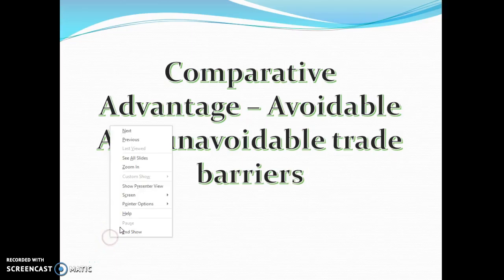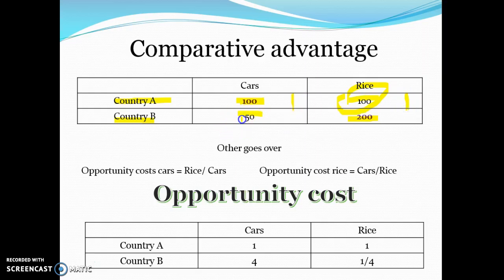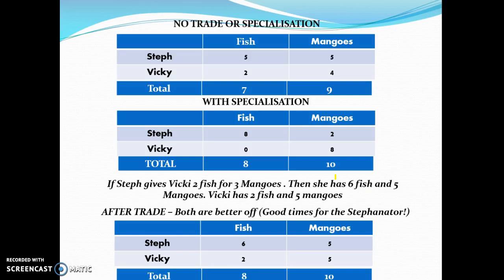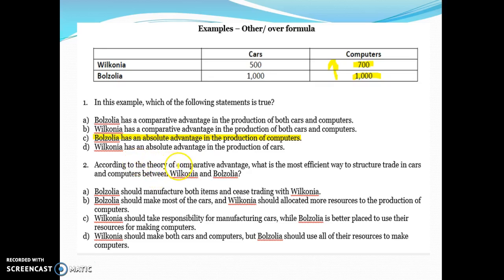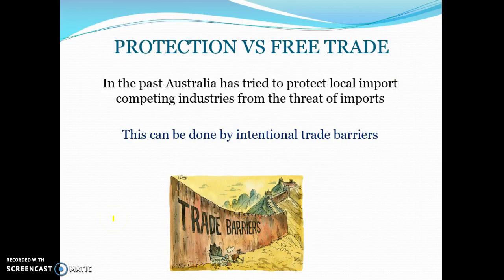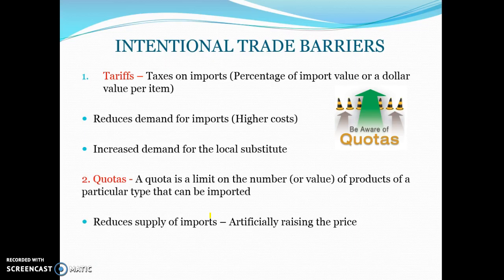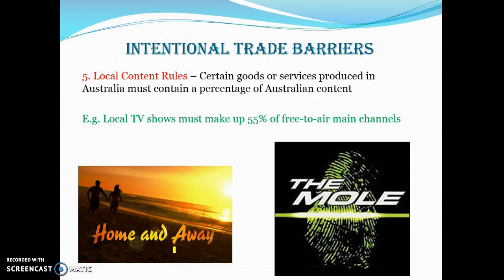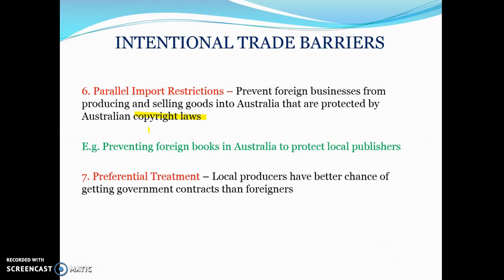Comparative advantage and avoidable trade barriers